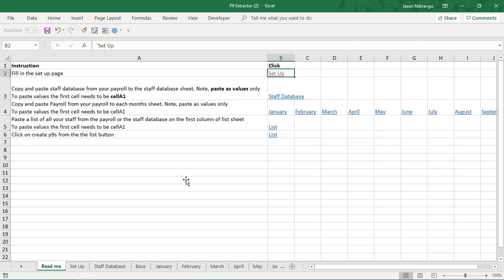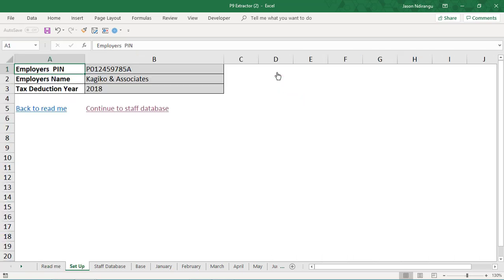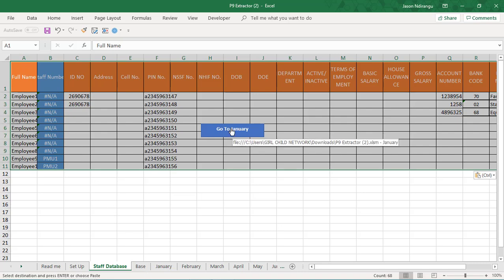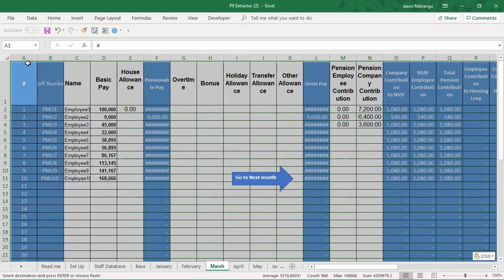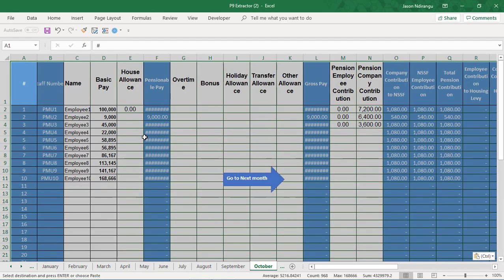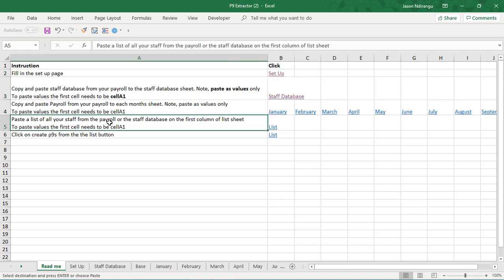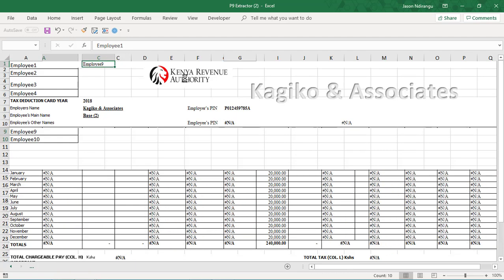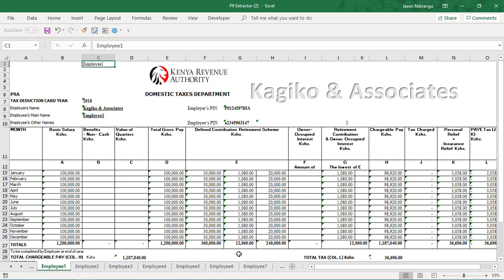Excel Payroll P9 Extractor. To own your copy or for Tax & Excel Training, Whatsapp ONLY 0795099854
This Payroll Extractor works with our premium copy of Excel Payroll Template that is able to process your PAYE, NHIF, NSSF, HousingLevy, Pension etc. The payroll together with the extractor costs Kshs 10,000. Grab your copy now. Whatsapp ONLY 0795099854.
If you want to use our free copy, please download it from our website;
Scroll Down to Downloads
Welcome to Kagiko & Associates!
We are ready to serve you.

             Kagiko & Associates
               True & Fair